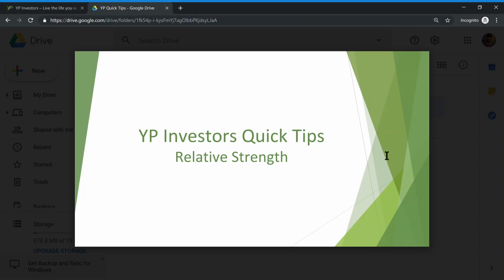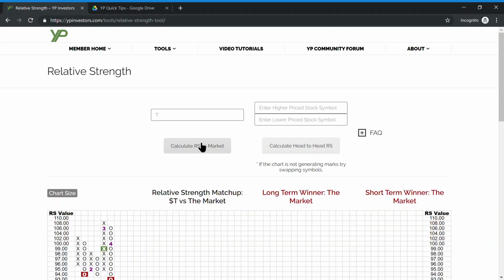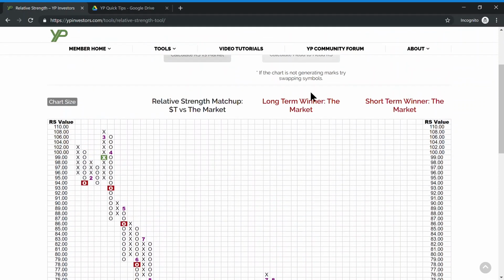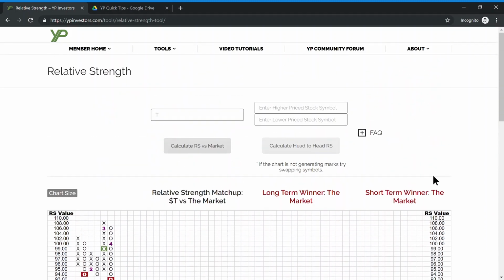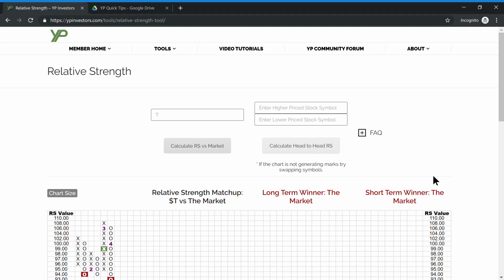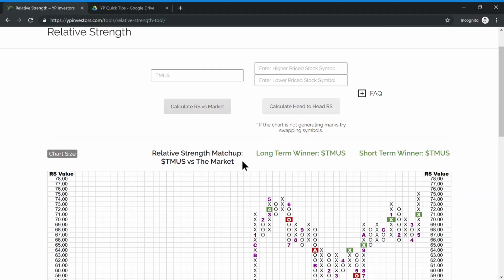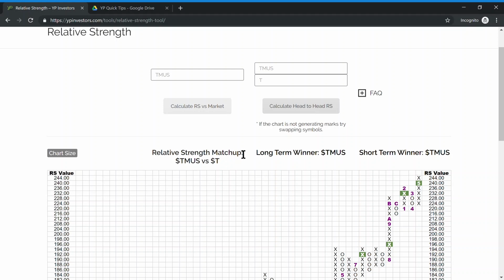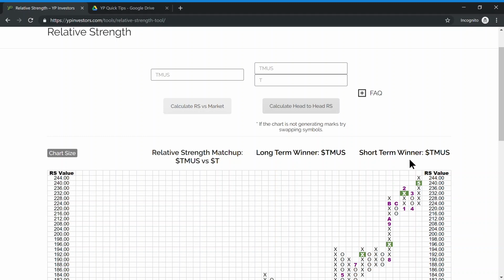The Power of Relative Strength - YP Investors Quick Tips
This is a great episode of YP Investors Quick Tips. We go over Relative Strength and demonstrate the power of our tool. If you have ever asked yourself or wondered “What is Relative Strength?” then this will help you understand the basics.

Relative Strength is a head to head comparison of a stock to another stock, or a stock to the Market and the better performing security is the winner. This way you can take a handful of Stocks that you have selected and narrow it down to one which is the best and strongest performer.

If you invest or trade at all in the stock market then relative strength analysis should be a key component in your strategy. This will allow you to get the strong and best performing securities, so you can grow your wealth and live the life you want!